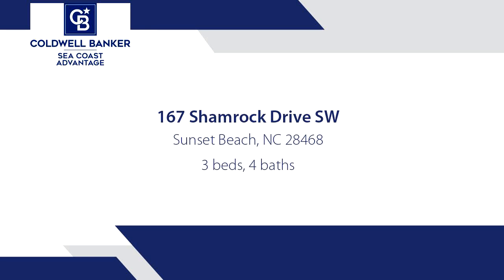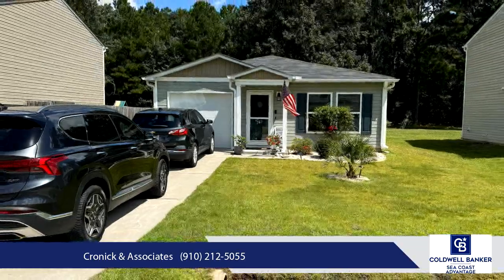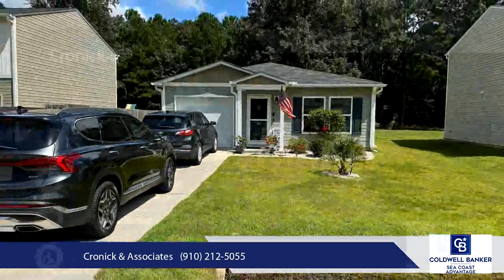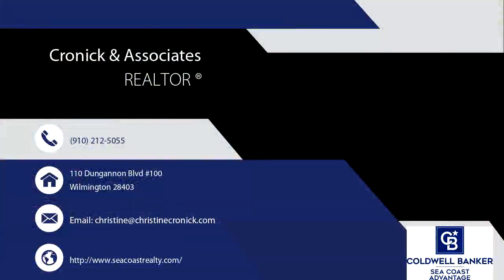Homes for sale - 167 Shamrock Drive SW, Sunset Beach, NC 28468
Priced to sell!  SELLER OFFERING TO PAY 1/2 THE COST FOR A 2-1 BUY DOWN WITH ACCEPTABLE OFFER.  This home is truly move-in ready, with updates that make it feel like a new build! The owners have thoughtfully installed new lighting throughout, including charming porch lights, stylish patio lights on the expansive new back patio, and upgraded fixtures in the garages, hallways, and kitchen. Each bathroom features new granite sinks with modern fixtures, adding a touch of luxury. The garage has been enhanced with new insulation for the garage door and a fresh coat of paint, while the front and rear storm doors have also been replaced. Plus, the oversized backyard is perfect for outdoor activities. All this, just minutes from the beautiful beaches of Ocean Isle, Sunset Beach and Myrtle Beach! Planters Green is a family friendly neighborhood BUT also allows short-term rentals - check it out today.

Bedrooms: 3
Bathrooms: 2 full and 2 half
Square Feet: 1016
Price: $224,000

For more information about this property, please contact Cronick & Associates at or . You can also text 8567091 to 67299.